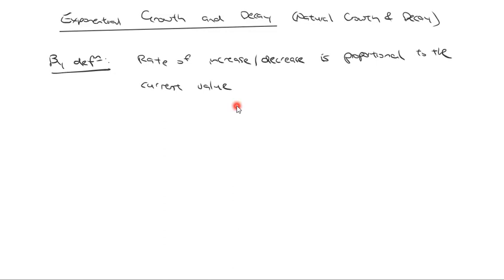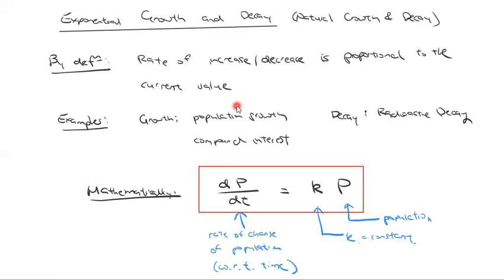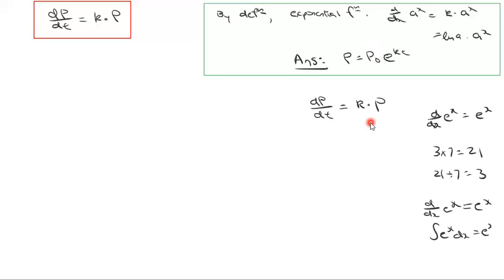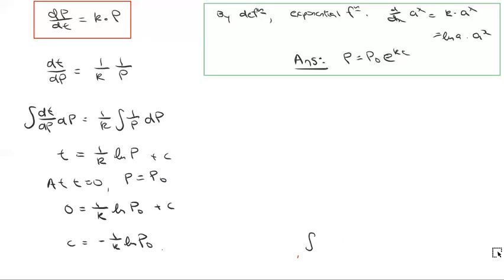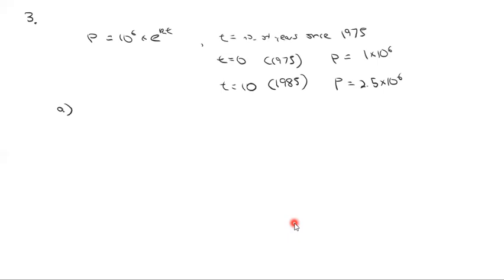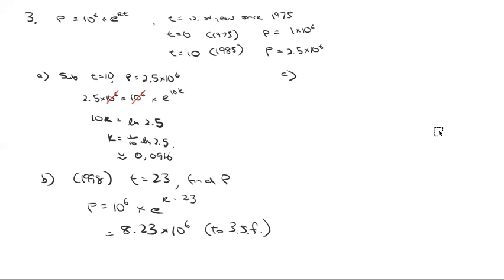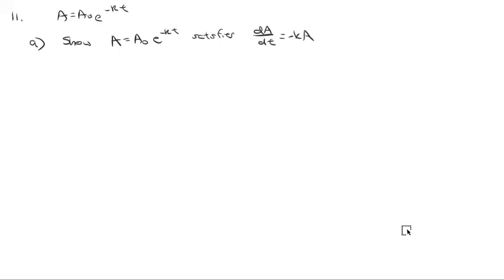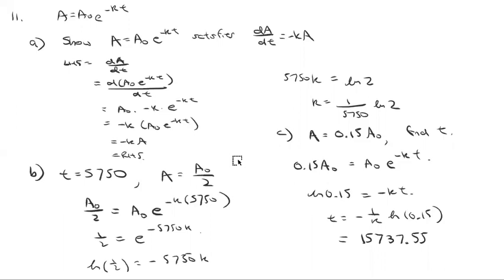How to derive Exponential/Natural Growth Formula P=P_0*e^kt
This covers how to go from the definition of exponential or natural growth to solving the differential equation to get the standard solution:

P = A*exp(kt)
where A is the initial population.